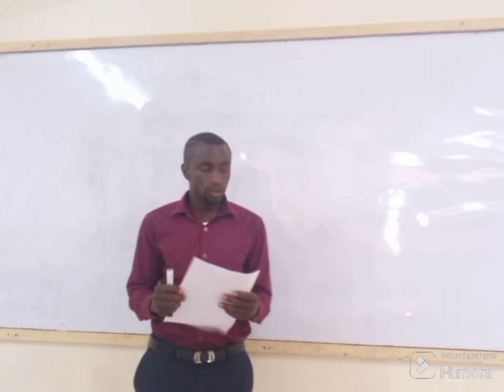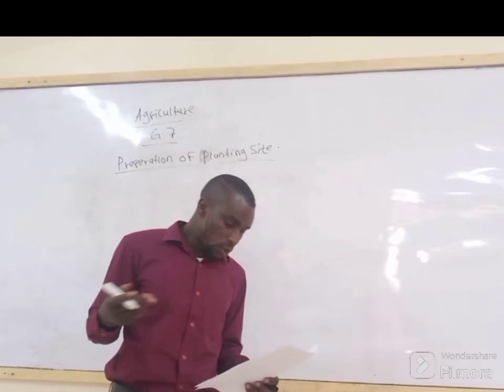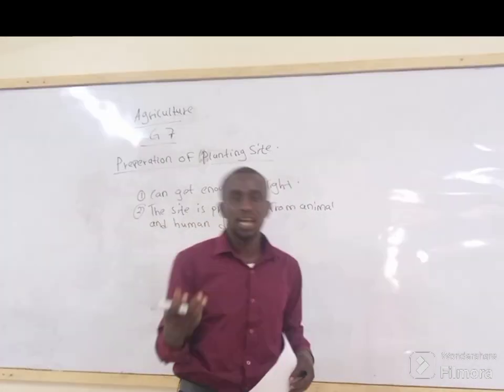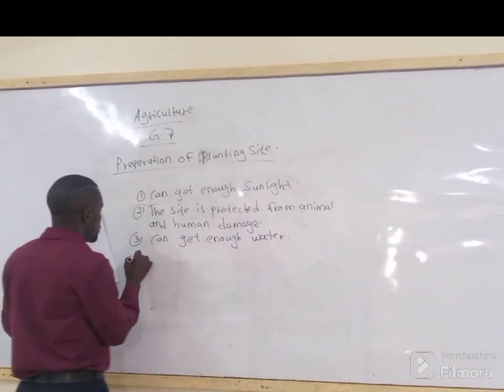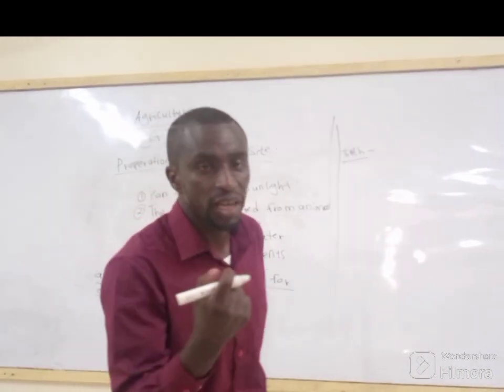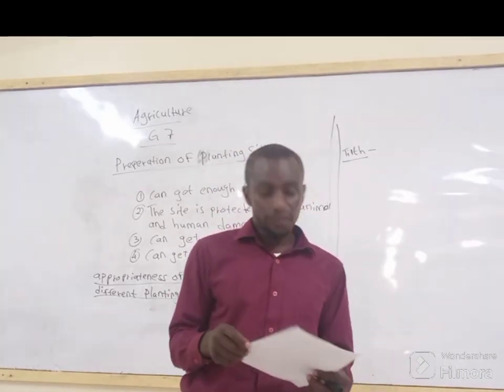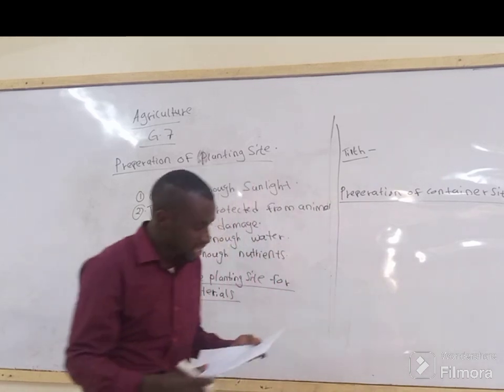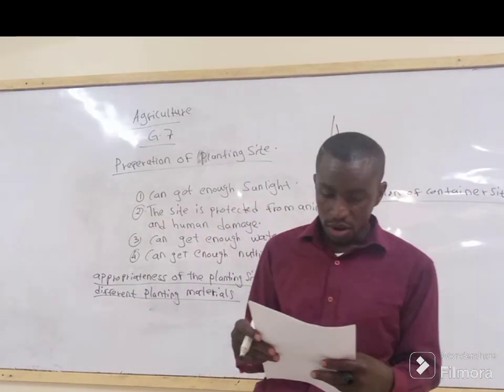preparation of the planting site